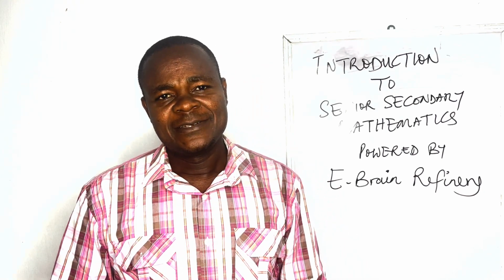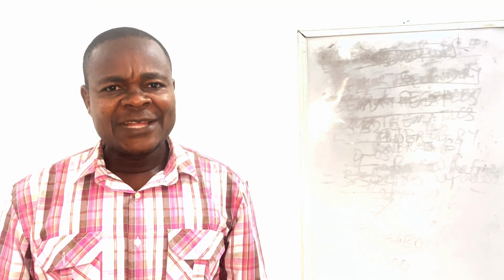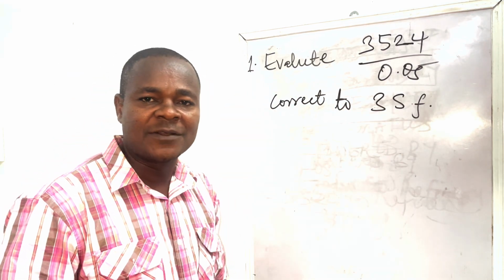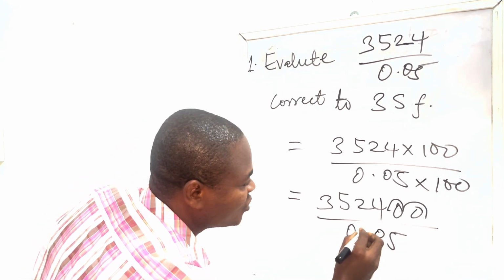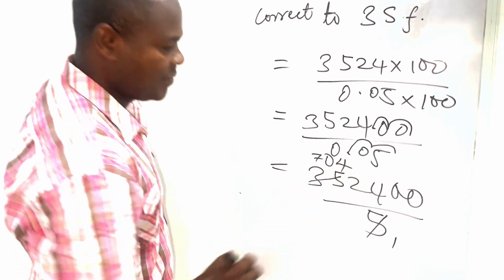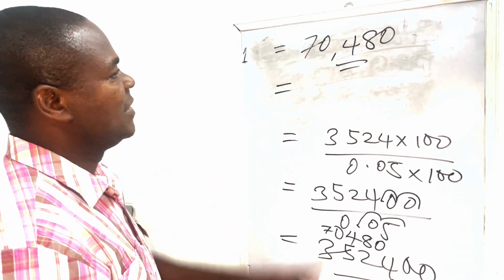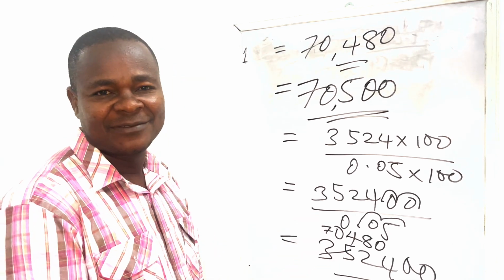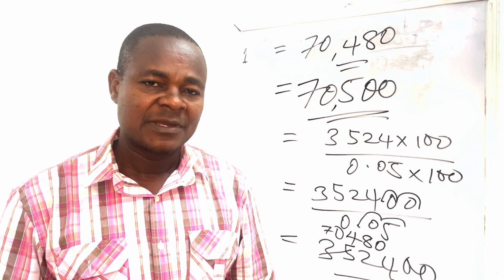Numbers and Numeration - _Senior Secondary Mathematics